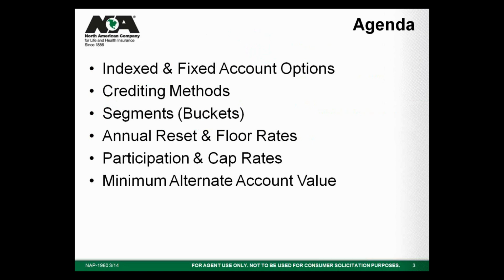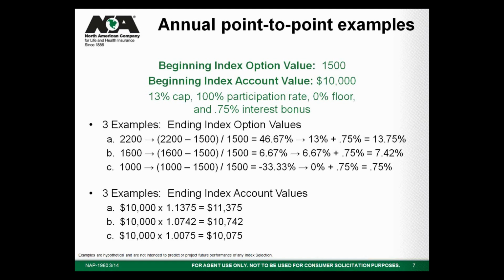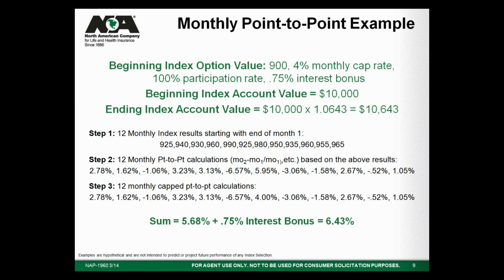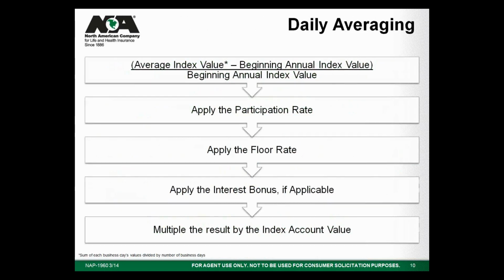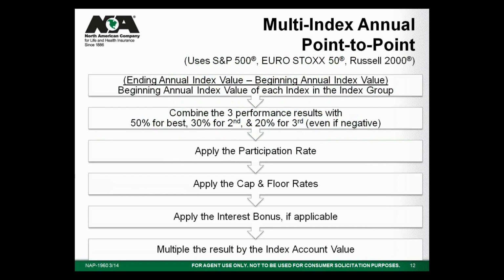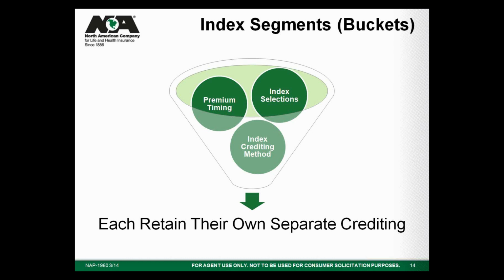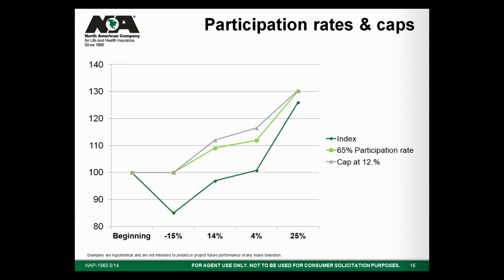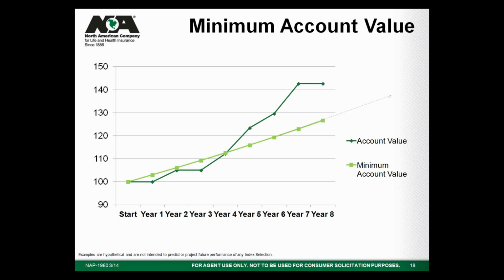Demystifying Indexed Universal Life Insurance: IUL Mechanics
Interested in learning more about Indexed Universal Life Insurance? Special thanks to Chris Korfe from North American Company for presenting us with part one of a 5-part series on Growing Your Business With Indexed Universal Life Insurance.